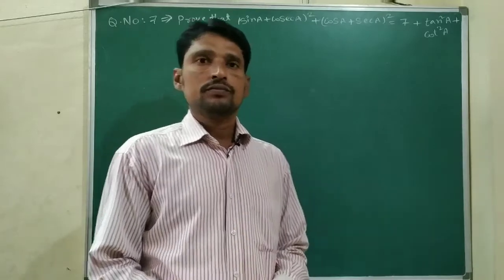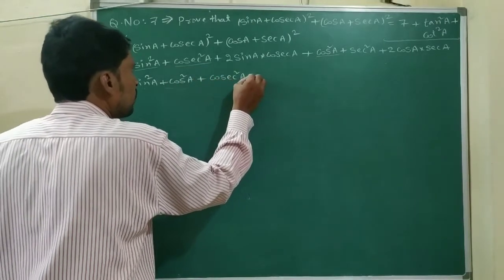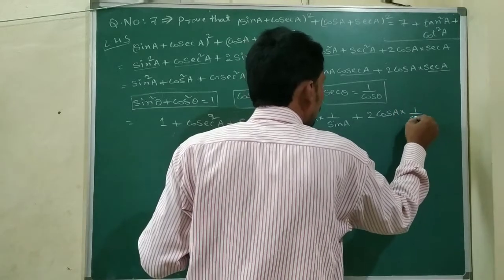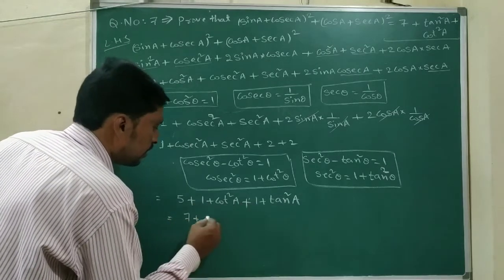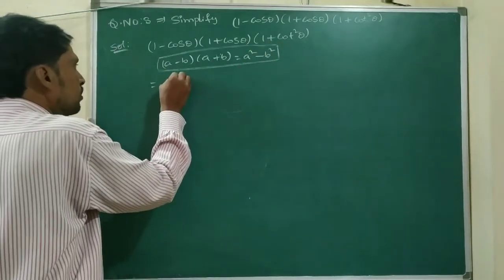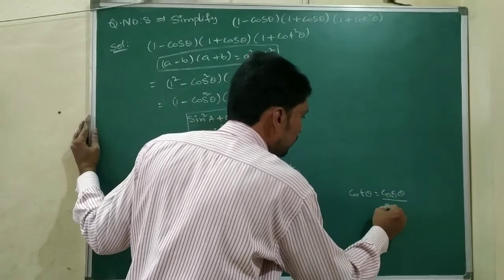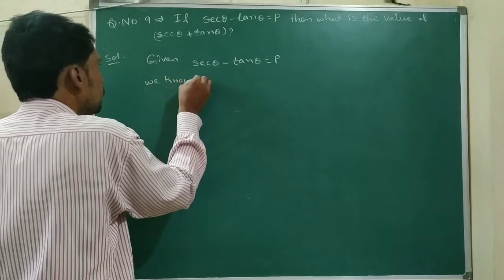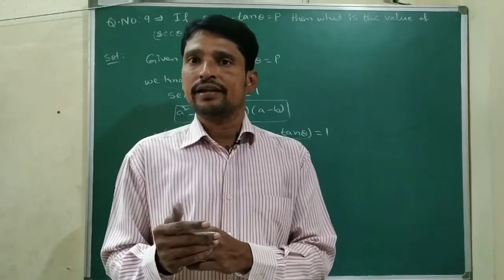22. EXERCISE 11.4 //QUESTION NO-7, 8&9//TRIGONOMETRY// CHAPTER-11//TS and AP, CBSE// CLASS-10 MATHS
Exercise-11.4
Question no:7
prove that (sinA+cosecA) ^2+(cosA+secA) ^2=7+tan^2A+cot^2A

Question no:8
simplify (1-cos¢) (1+cos¢) (1+cot^2¢)

Question no:9
If (sec¢+tan¢) =p then what is the value of (sec¢-tan¢)?